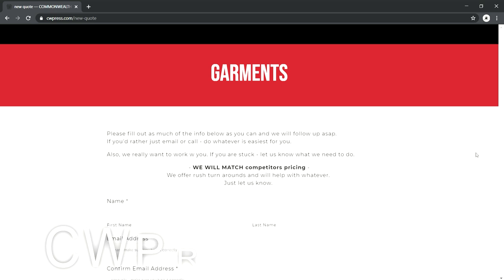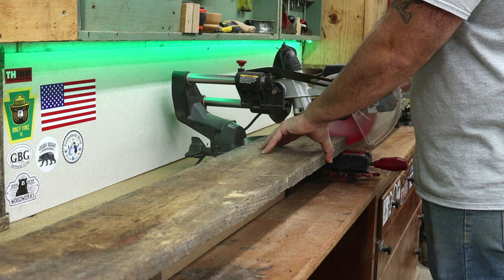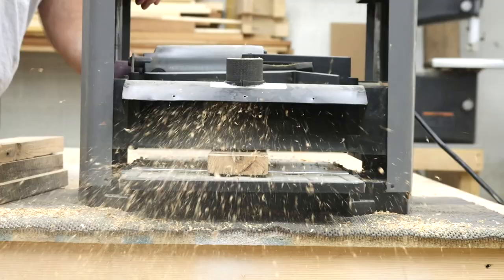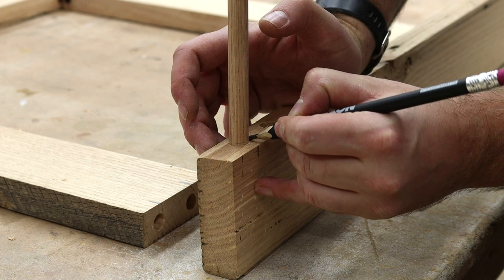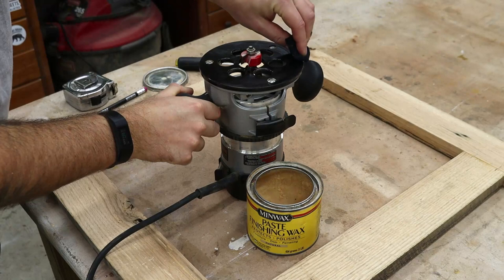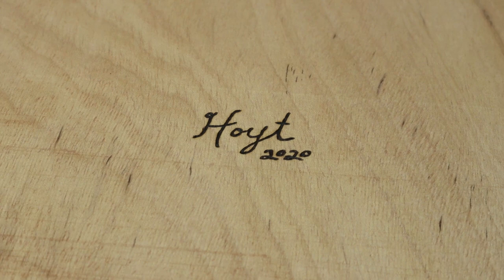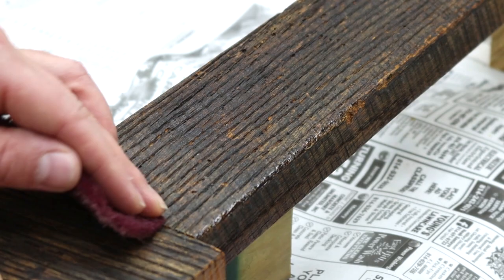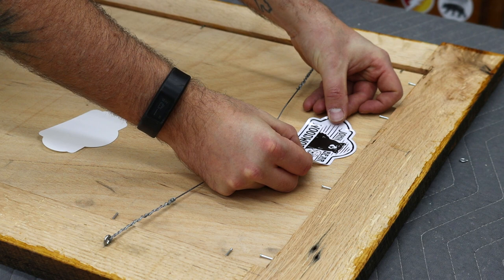How to Make a Picture Frame | John Bear Woodworks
In this video, I make a picture frame for a photograph I took of one of my favorite pups and Bucco's best bud, Hoyt.

Amazon links to products I use and/or would recommend.

Dowel Jig
Dewalt 20v Drill
Dewalt Drill Bits